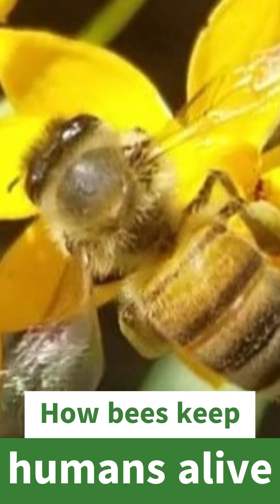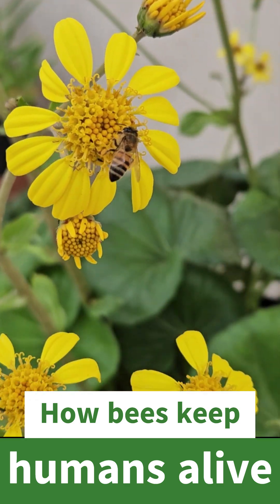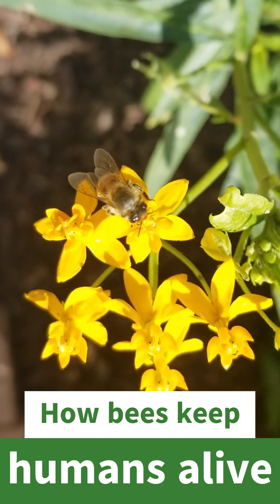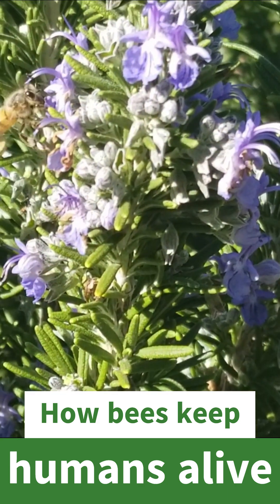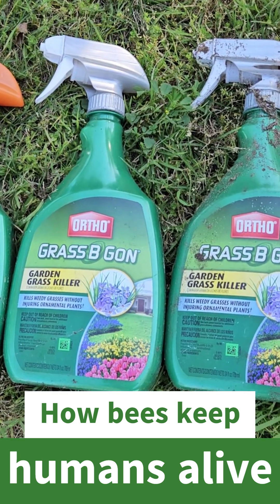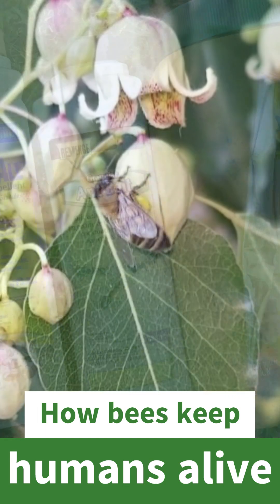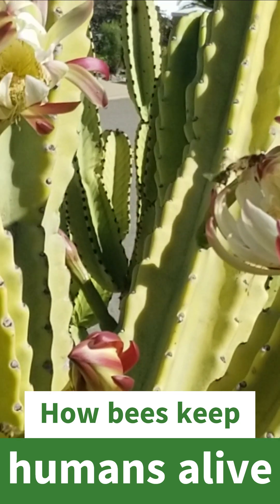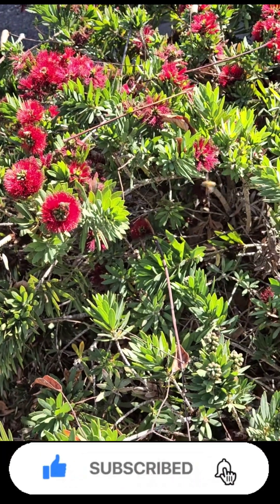How to keep bees happy and helping humans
Bees play a crucial role in keeping humans alive — without them, most of our favorite foods wouldn’t exist! 🌎 In this short video, Doug explains how bees help pollinate the plants that feed us and what simple steps we can take to protect them.

Learn why bees are vital for our ecosystem, how they support global food production, and how small actions — like planting flowers or avoiding pesticides — can make a big difference. 🐝💛

The human race can't survive without the bees.  Here is an easy way to help save them with Rosemary.  Rosemary is also drought tolerant, great for cooking and rabbit resistant.  Want to buy some?  Here are some links:

Here are the links to the videos I mentioned

🔑 Tags / Keywords

“Why Bees Are Essential for Human Survival 🐝 | Save the Bees!”
“How Bees Keep Humans Fed 🌎 | The Power of Pollinators”
“No Bees, No Food! 🐝 Here’s Why We Need to Protect Them”
“Bees Keep the World Alive 🌻 | How You Can Help Save Them”
“The Secret Connection Between Bees and Our Food Supply 🐝”